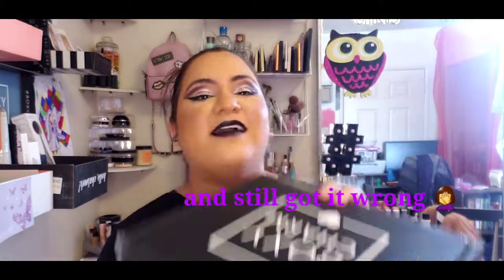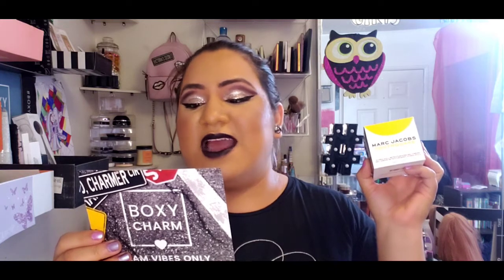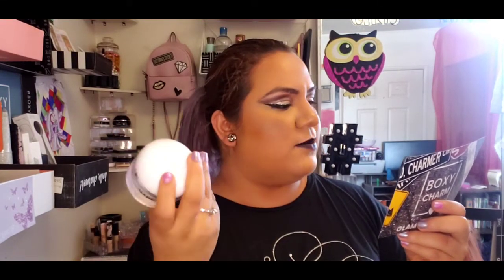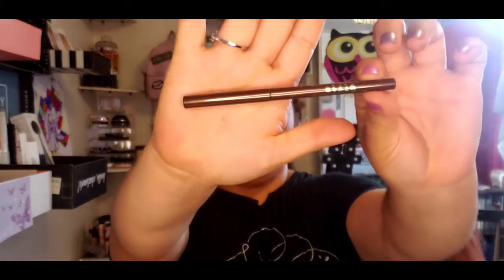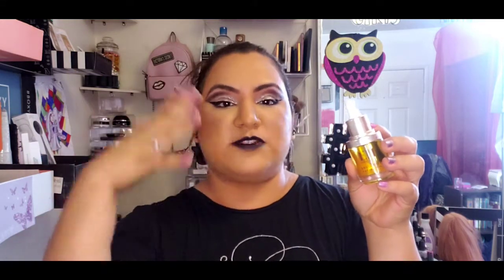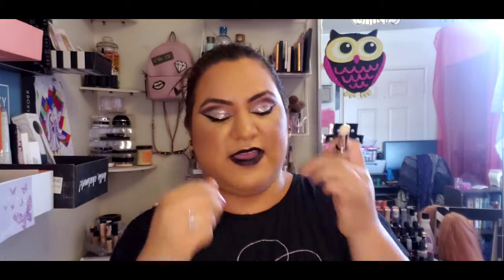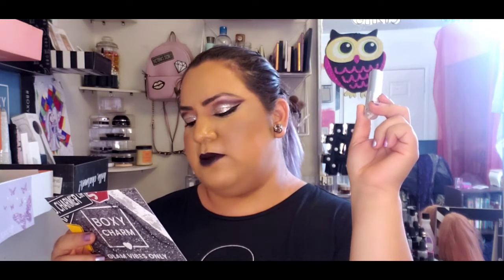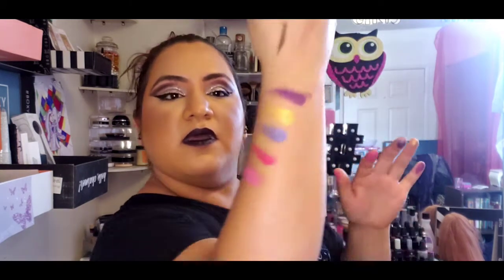Unboxing BOXYCHARM PREMIUM September 2020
Hi there everyone in today's video I'm unboxing Boxycharm premium box for the month of September. If you enjoy don't forget to click the like button 😊.

Check out:
 TT: Elensmilez  (itsnotme190)